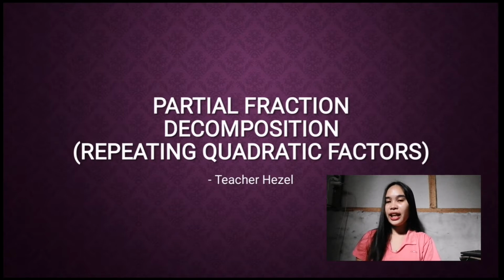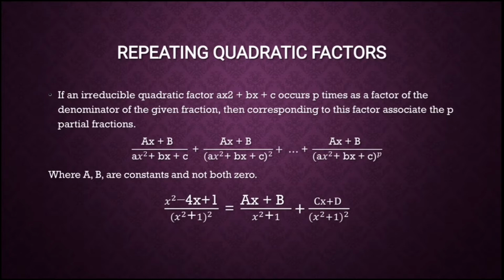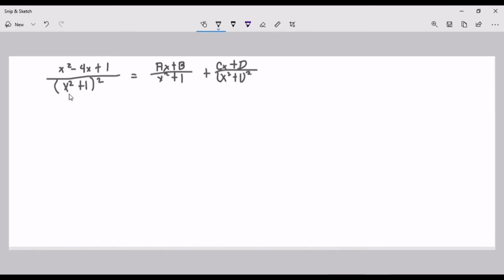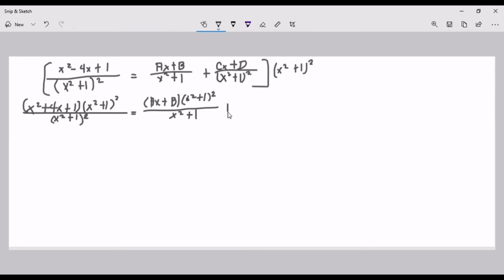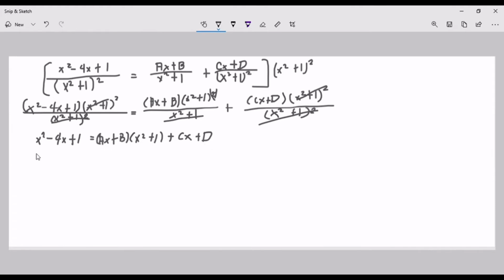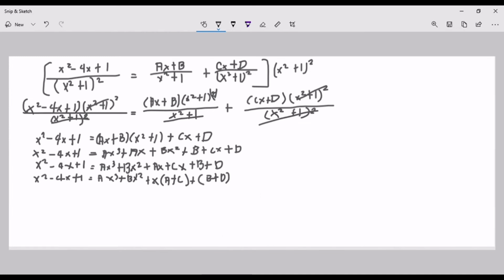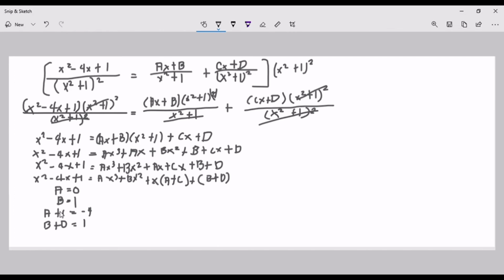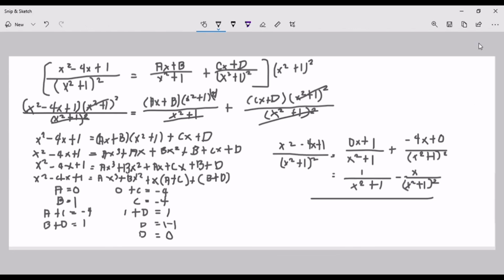Partial Fraction Decomposition - Repeating Quadratic Factors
Solving for Partial Fraction Decomposition on Repeating Quadratic Factors